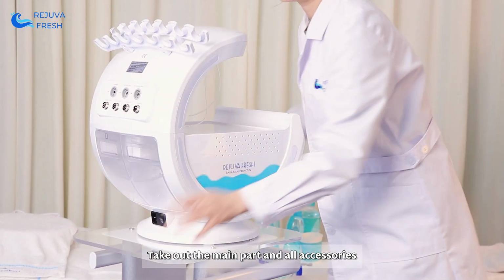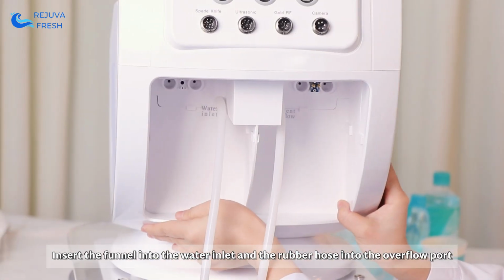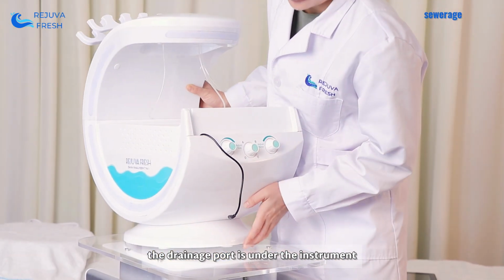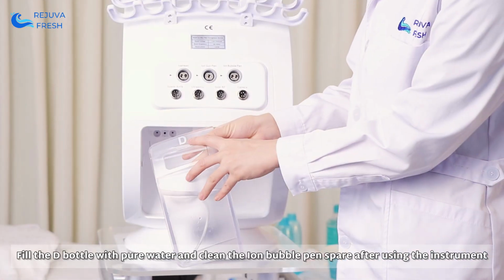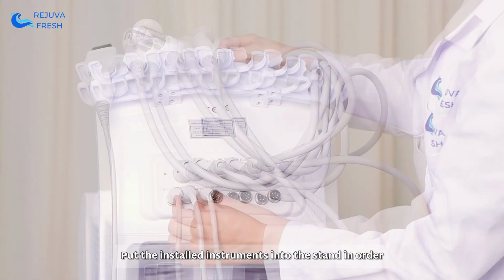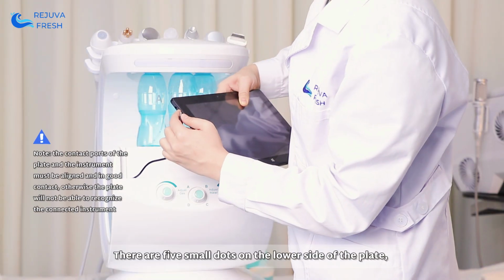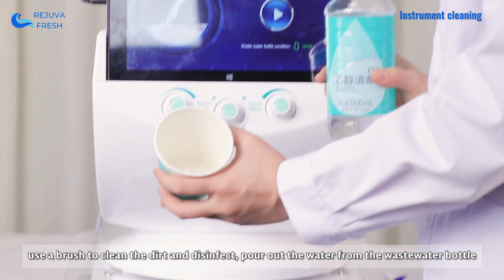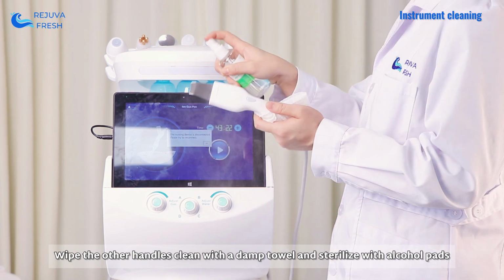How to install and add water into Rejuva Fresh Smart Ice Blue 7-in-1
Discover how to accurately set up your new Rejuva Fresh Smart Ice Blue 7-in-1, step by step.

With this machine, you can solve your clients’ skin concerns using 7 distinct beauty treatments and a high definition 24 Million Pixel macro camera with panoramic smart skin detection!